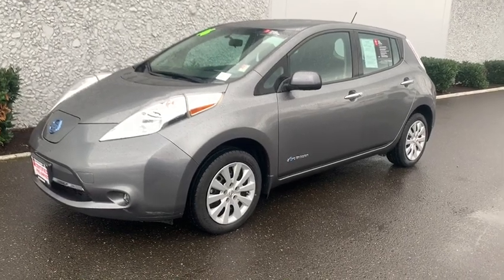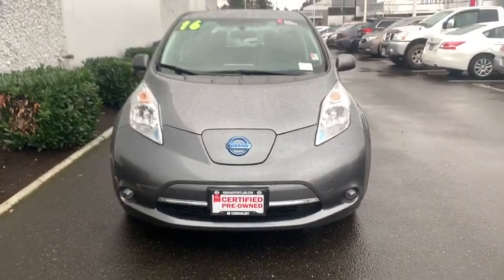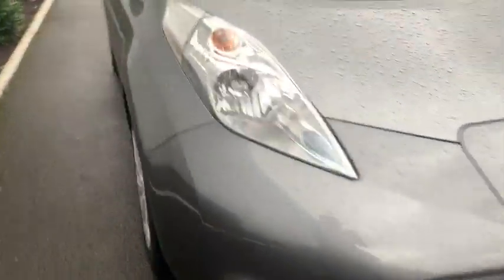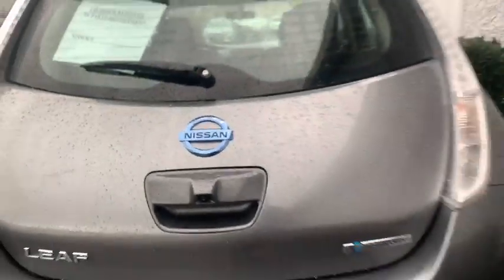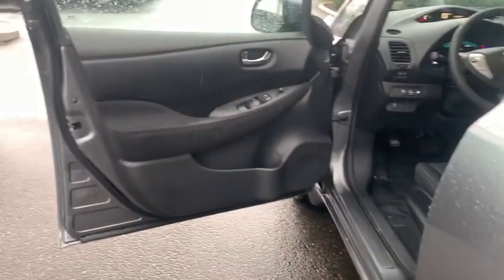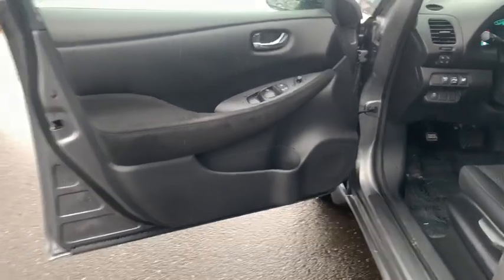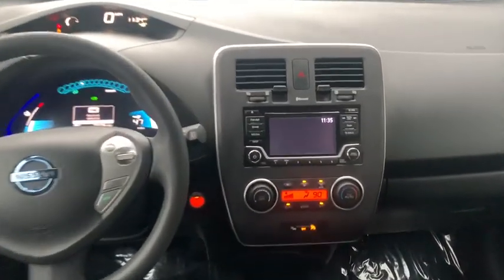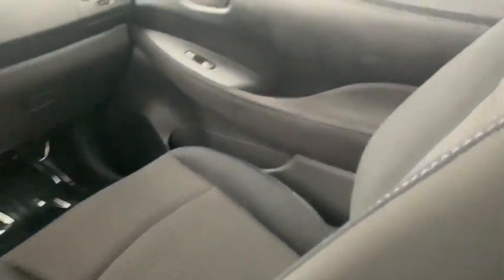2016 Nissan LEAF Portland, Beaverton, Vancouver, Gresham, Hillsboro, OR 2038832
GUN METALLIC Used 2016 Nissan LEAF available in Portland, Oregon at Nissan of Portland. Servicing the Beaverton, Vancouver, Gresham, Hillsboro, OR area.
2016 Nissan LEAF HB S *Ltd Avail* - Stock#: 2038832 - VIN#: 1N4AZ0CP4GC300612

Nissan Certified, CARFAX 1-Owner, ONLY 29,909 Miles! Heated Seats, CD Player, Keyless Start, Smart Device Integration, Bluetooth SEE MORE!  KEY FEATURES INCLUDE Heated Driver Seat, Back-Up Camera, Satellite Radio, iPod/MP3 Input, Bluetooth, CD Player, Keyless Start, Smart Device Integration, Heated Seats Nissan S with GUN METALLIC exterior and Black interior features a Electric Motor.   OPTION PACKAGES CHARGER PACKAGE 6.6 kW Onboard Charger, 6 kW output, Quick Charge Port. Rear Spoiler, MP3 Player, Keyless Entry, Child Safety Locks, Steering Wheel Controls.   EXPERTS ARE SAYING Edmunds.com's review says The 2016 Nissan Leaf's battery pack is located under the floor beneath the seats, a design that contributes to the car's airy cabin and rear seats roomy enough even for tall passengers. Cargo room behind the rear seats is generous, at 24 cubic feet..   BUY WITH CONFIDENCE 7-year/100,000-Mile Limited Warranty, Inspection completed by Nissan technicians, and factory-authorized parts are used when necessary. 24-Hour Roadside Assistance and Towing Assistance, includes rental car reimbursement, Rental Car, CARFAX Vehicle History Report, along with the CarFax 3-year Buy Back Guarantee, SiriusXM Satellite Radio with 3-month trial subscription, Certified warranty is honored at any Nissan dealer nationwide, Certified warranty is transferable when sold from one private party to another   Pricing analysis performed on 12/10/2019. Please confirm the accuracy of the included equipment by calling us prior to purchase.